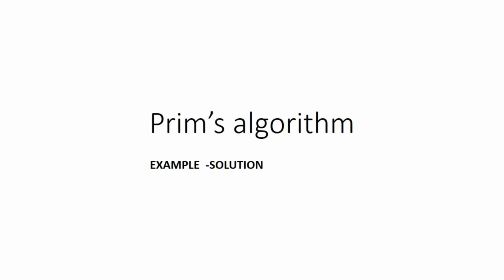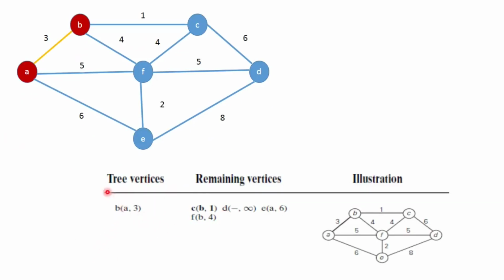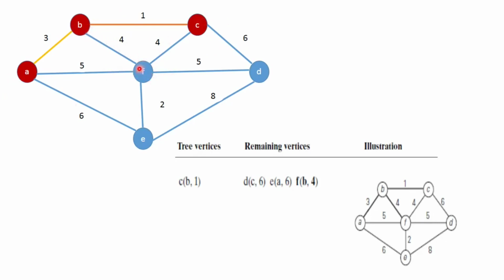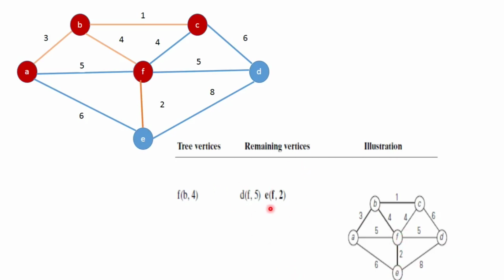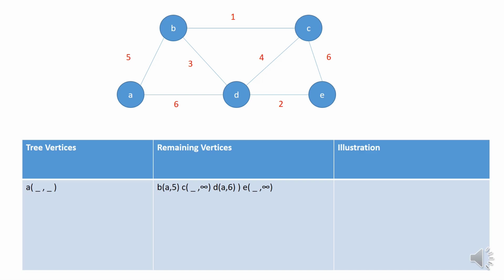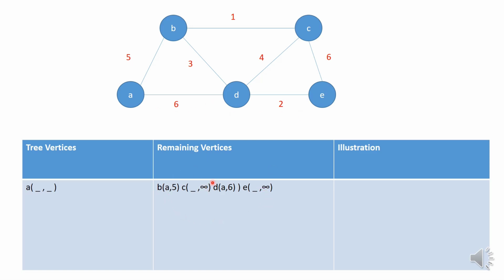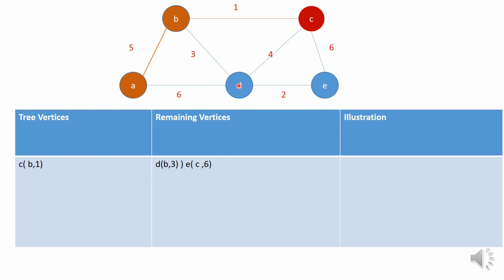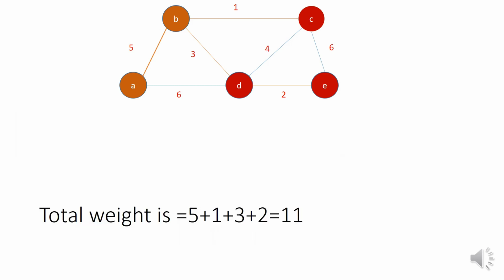VTU DAA18CS42 M3 L5 PRIM'S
Here You can find the example solution on minimum spanning tree-Prim's Algorithm.

Text Reference:
1.Computer Algorithms/C++, Ellis Horowitz, Sartaj Sahni and Rajasekaran, 2nd Edition, 2014, Universities Press
2. Introduction to the Design and Analysis of Algorithms, Anany Levitin:, 2nd Edition, 2009. Pearson.

Name:  Geethalaxmi
Department :  Information Science & Engineering
Semester:  4